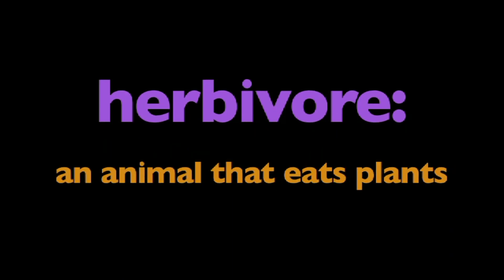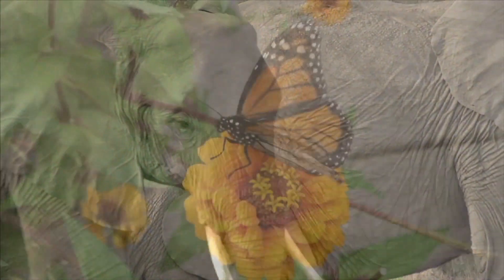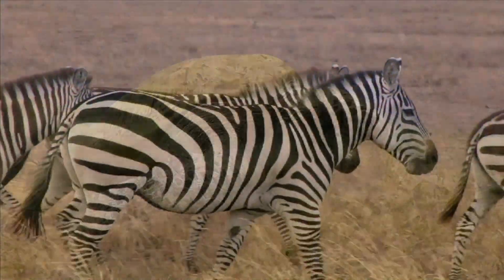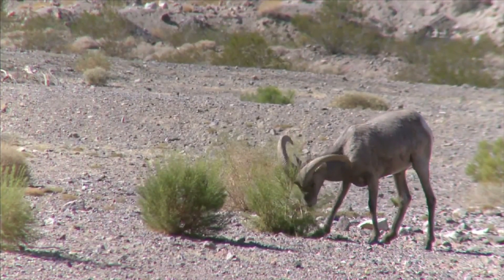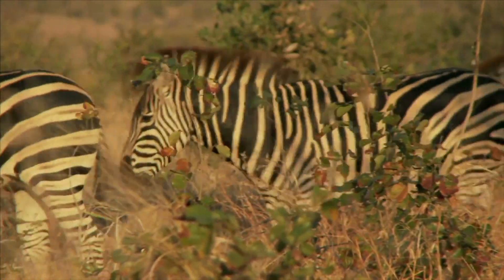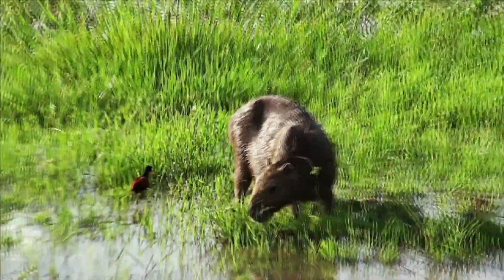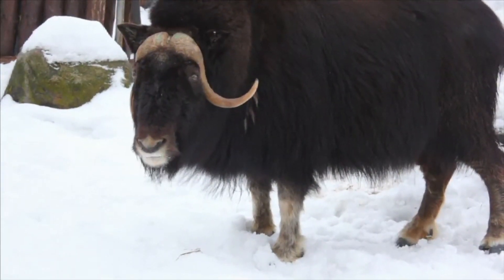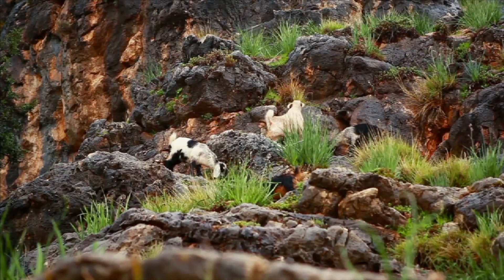What is a Herbivore - More Grades 5-8 Science on Harmony Square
A herbivore is an animal anatomically and physiologically adapted to eating plant material, for example foliage or marine algae, for the main component of its diet. As a result of their plant diet, herbivorous animals typically have mouthparts adapted to rasping or grinding. Horses and other herbivores have wide flat teeth that are adapted to grinding grass, tree bark, and other tough plant material.

A large percentage of herbivores have mutualistic gut flora that help them digest plant matter, which is more difficult to digest than animal prey. This flora is made up of cellulose-digesting protozoans or bacteria.

Herbivores form an important link in the food chain because they consume plants in order to digest the carbohydrates photosynthetically produced by a plant. Carnivores in turn consume herbivores for the same reason, while omnivores can obtain their nutrients from either plants or animals. Due to a herbivore's ability to survive solely on tough and fibrous plant matter, they are termed the primary consumers in the food cycle (chain). Herbivory, carnivory, and omnivory can be regarded as special cases of consumer–resource interactions.

Two herbivore feeding strategies are grazing (e.g. cows) and browsing (herbivory) (e.g. moose). For a terrestrial mammal to be called a grazer, at least 90% of the forage has to be grass, and for a browser at least 90% tree leaves and/or twigs. An intermediate feeding strategy is called "mixed-feeding". In their daily need to take up energy from forage, herbivores of different body mass may be selective in choosing their food. "Selective" means that herbivores may choose their forage source depending on, e.g., season or food availability, but also that they may choose high quality (and consequently highly nutritious) forage before lower quality. The latter especially is determined by the body mass of the herbivore, with small herbivores selecting for high quality forage, and with increasing body mass animals are less selective. Several theories attempt to explain and quantify the relationship between animals and their food, such as Kleiber's law, Holling's disk equation and the marginal value theorem.

Kleiber's law describes the relationship between an animal's size and its feeding strategy, saying that larger animals need to eat less food per unit weight than smaller animals.

Herbivores employ numerous types of feeding strategies. Many herbivores do not fall into one specific feeding strategy, but employ several strategies and eat a variety of plant parts.